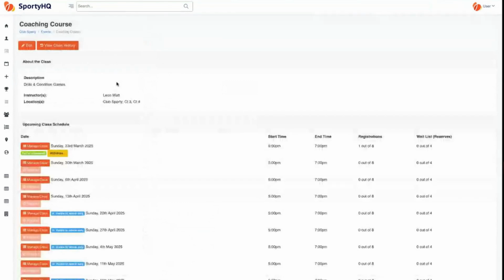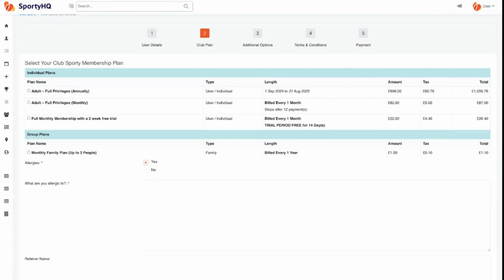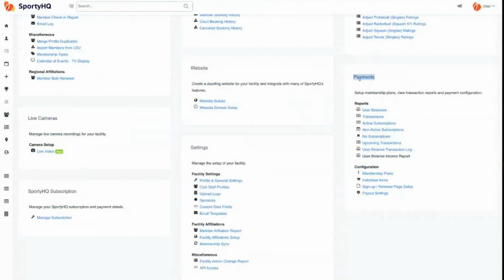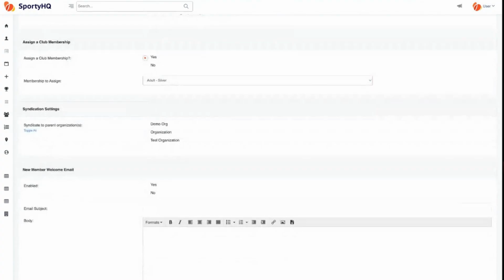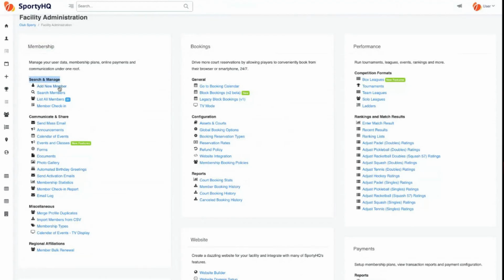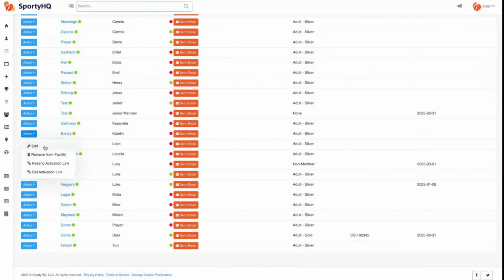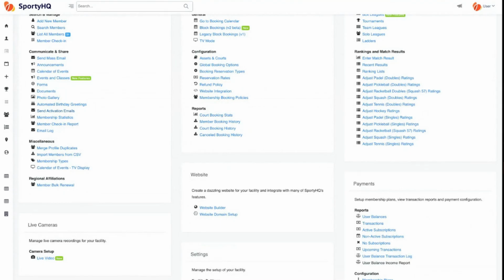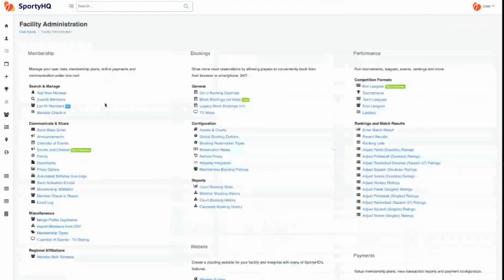SportyHQ Webinar - Club Admin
Session with Luke Vaggers from SportyHQ regarding club profile and administration.

00:00 Club Admin
00:27 Roles & Permissions
02:38 Signup Portal for Members
09:45 Payments
10:49 Membership Plans
15:54 Membership Page Layout
18:05 Membership Types
18:59 Managing Members
25:35 Emailing Members
27:34 Forms
29:17 Onboarding: Import Members and Send Activation Email
30:40 Membership Stats
32:55 Members Bulk Renewal